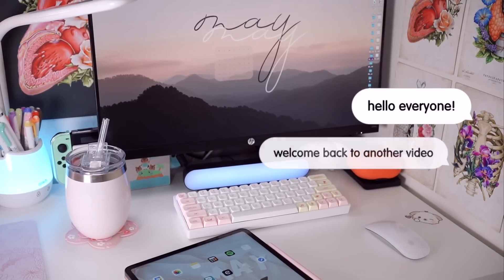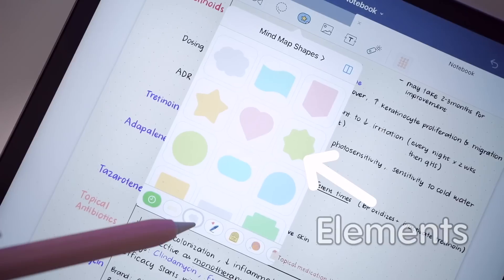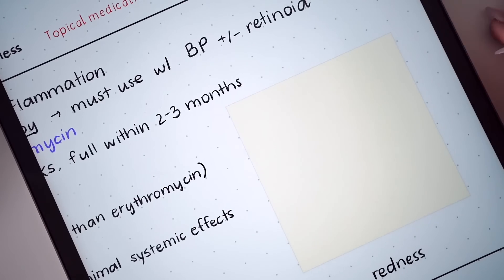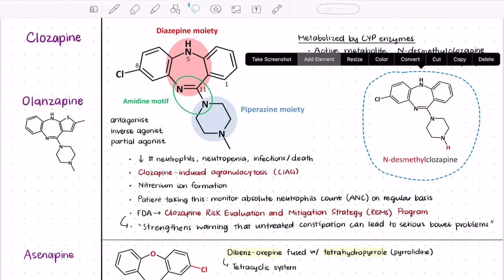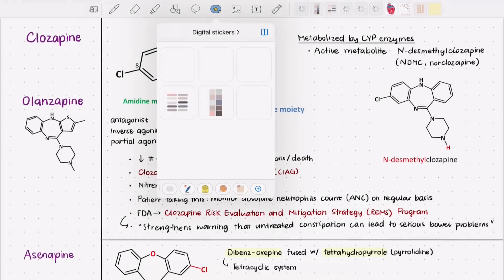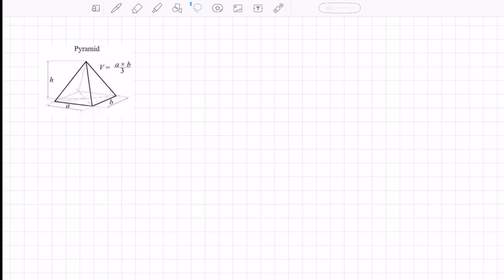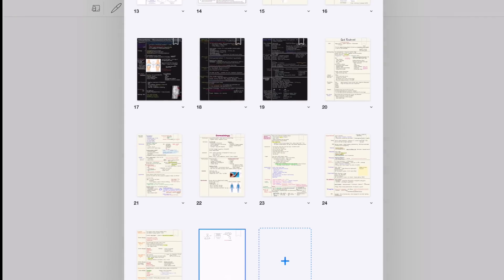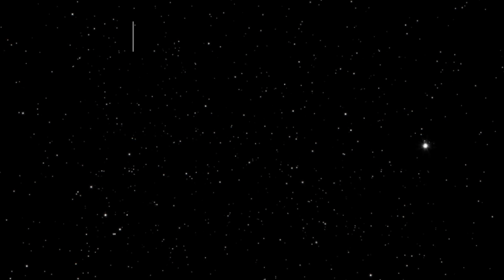✏️ New GoodNotes 5 Update!!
As of today, GoodNotes 5 just launched its 5.7 update which includes a brand new feature called Elements!! You can now save and reuse frequently needed objects across all of your notebooks without having to copy and past the same sticker, shape, or drawing over and over again!! I'm so excited about this new feature and I hope that you guys will find this video helpful :)

- Trang
❀ Products Used In This Video
Mechanical Keyboard (Gateron Red Switches)